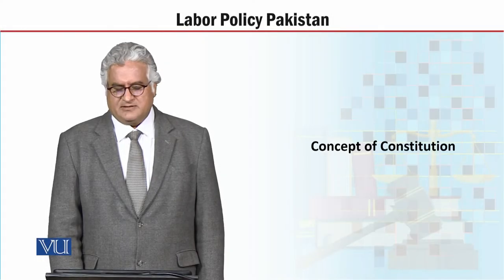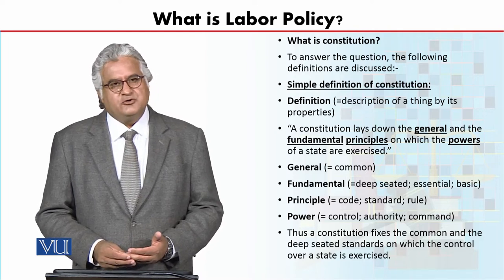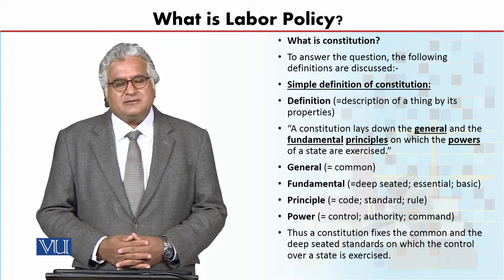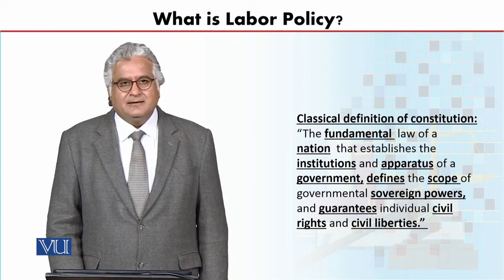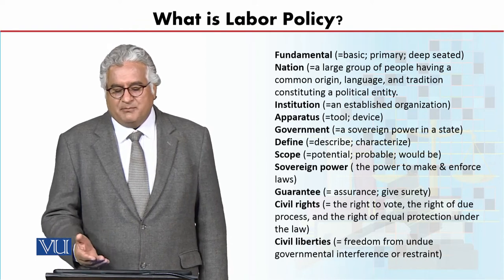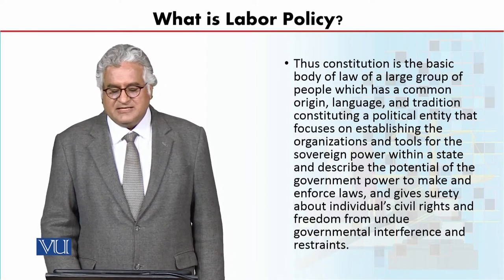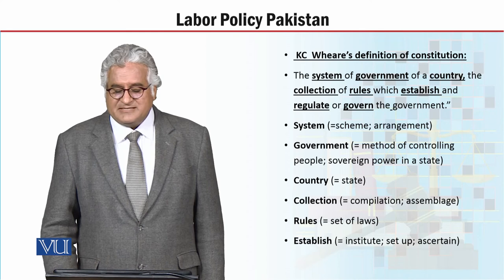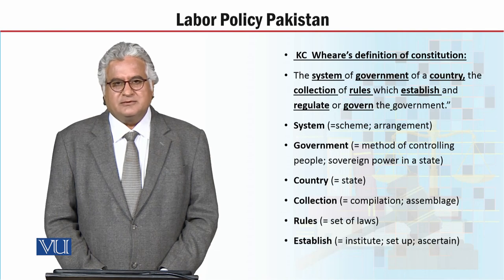MGT723_Topic010 | Labor Policy